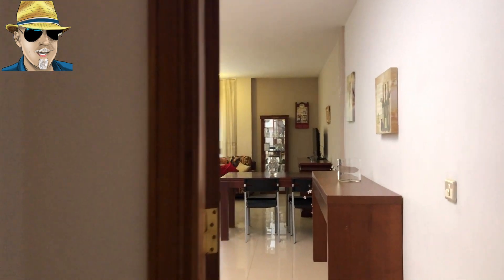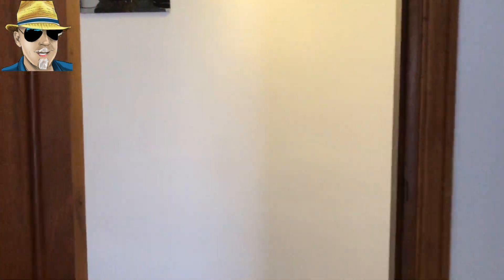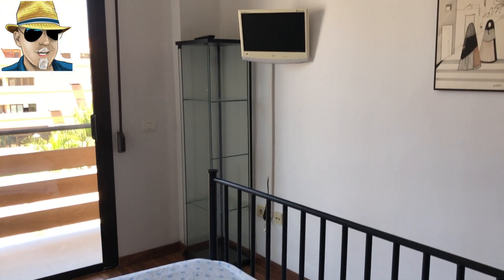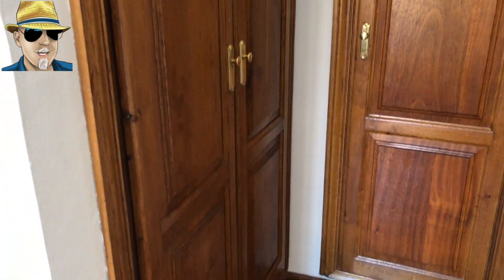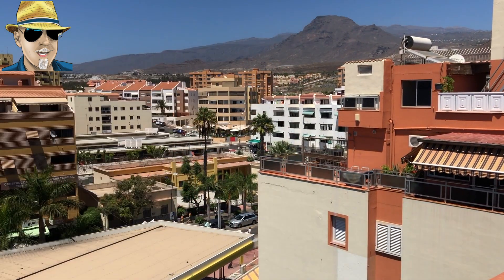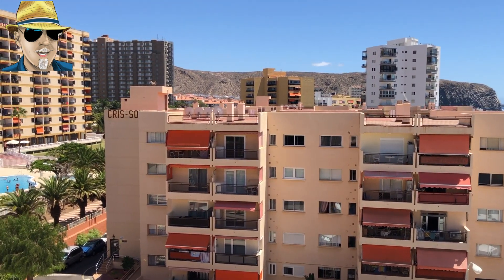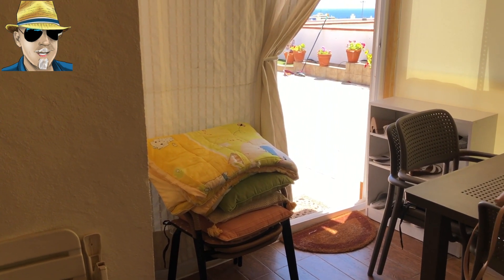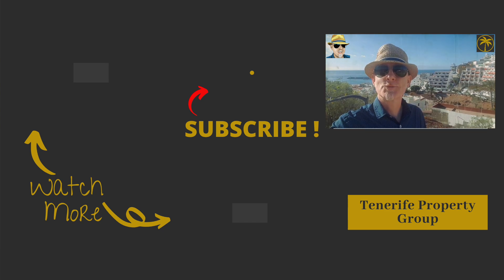3 bedroom plus studio penthouse apartment for sale in central Los Cristianos Tenerife